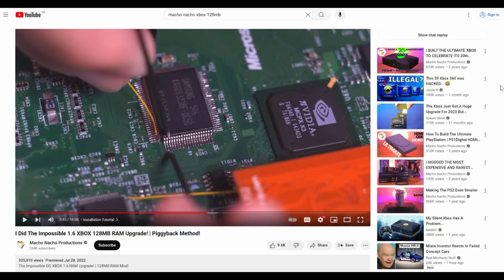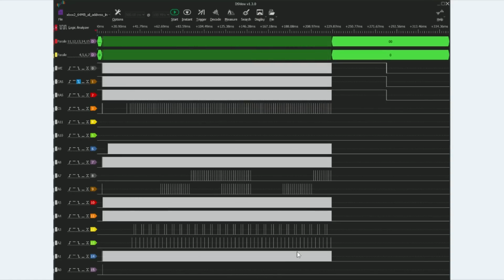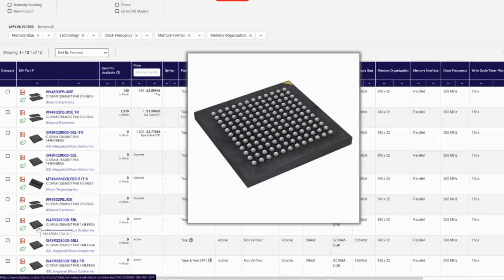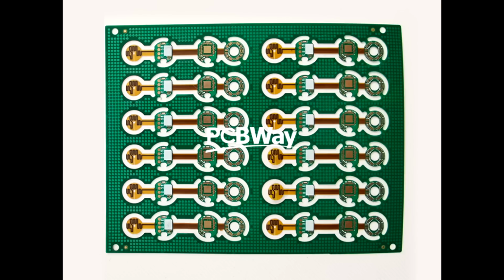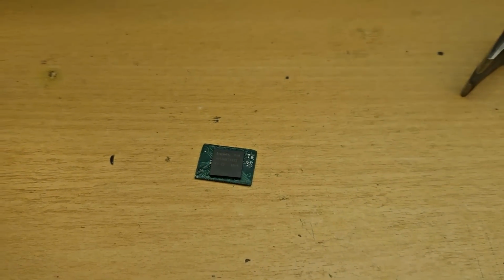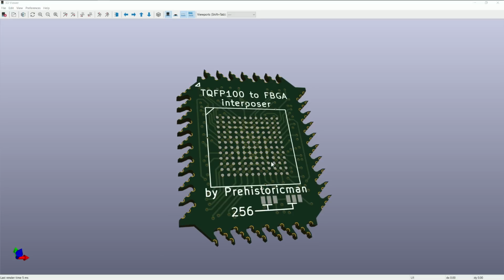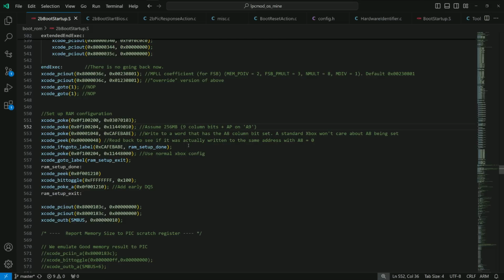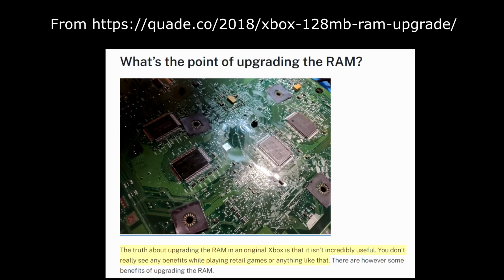How I put 256MB of RAM in the original Xbox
This is a detailed and technical explanation of my journey through upgrading the Xbox to 256MB of RAM. It required many months of reverse engineering, hardware engineering, software hacking, and perseverance.
I previously published a mod to upgrade the Xbox 1.6 to 128MB so going for another double was natural.

00:00 Intro
00:25 Proof of concept
16:15 Production
30:14 Software